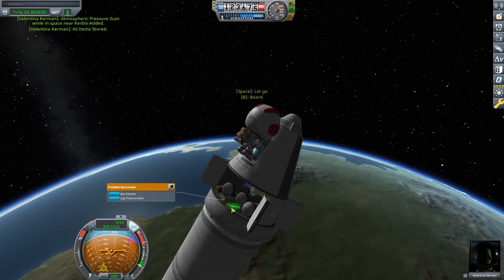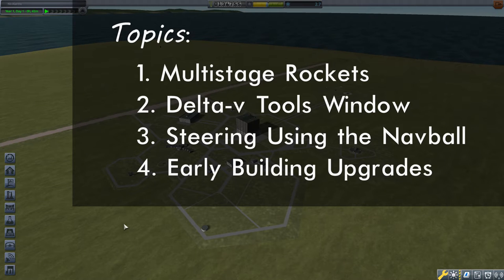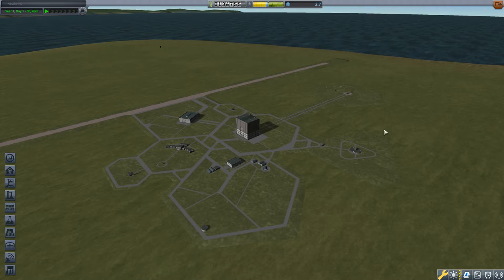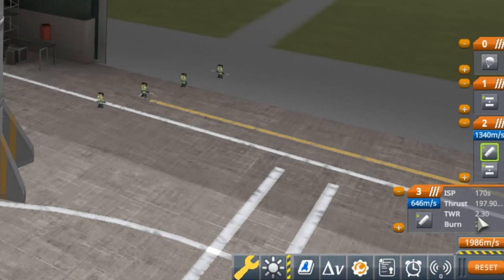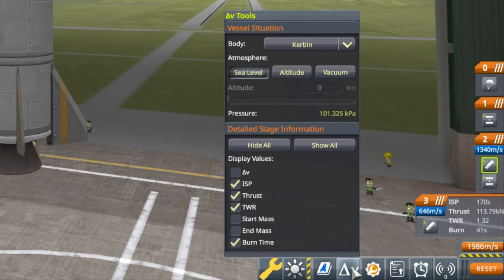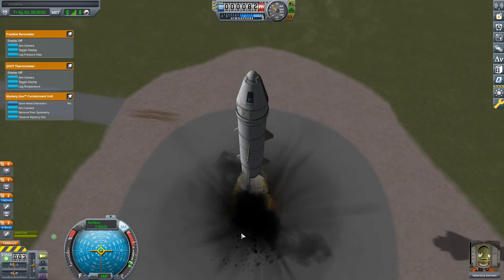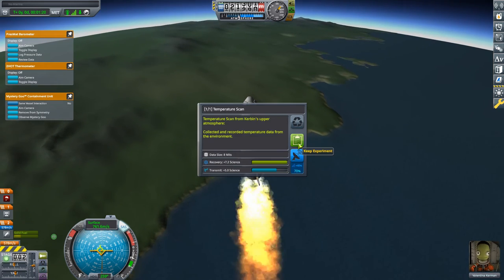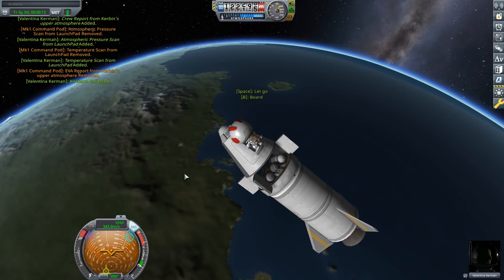Escape The Atmosphere | KERBAL SPACE PROGRAM Contract Tutorials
In our efforts to getting our first kerbal into space, we will looking at the basic principles behind building a multistage rocket. (KSP 1.12.3)

0:00 - Introduction
0:58 - Looking at the Contract
1:42 - First Building Upgrade
3:00 - Making a Science Bay
8:54 - Heat Shields & Decouplers
9:45 - Two Stage Build
13:20 - Delta-v Tool Window
17:42 - Launchpad Science
19:12 - Steering with the Navball
21:16 - We're In Space!
23:16 - Reentry
26:28 - Summary